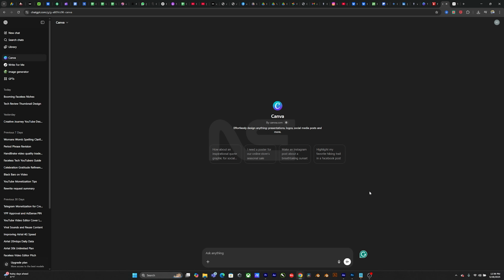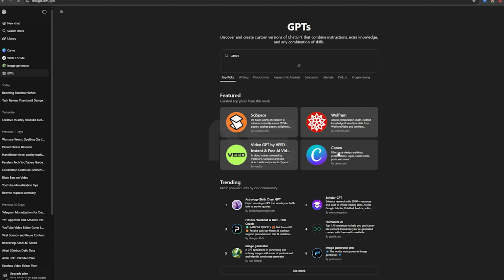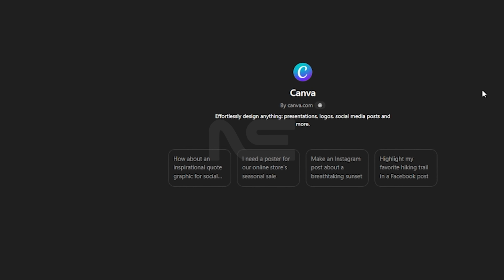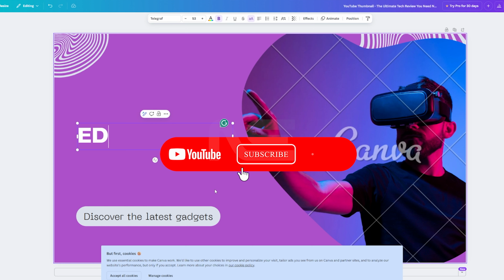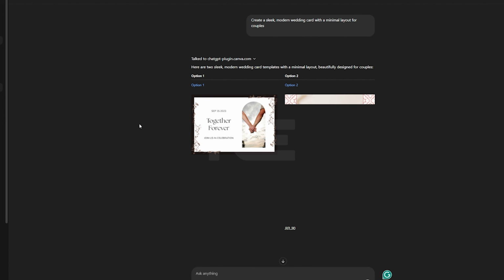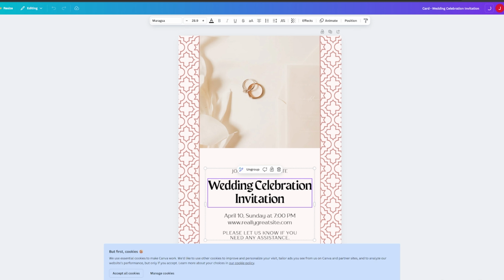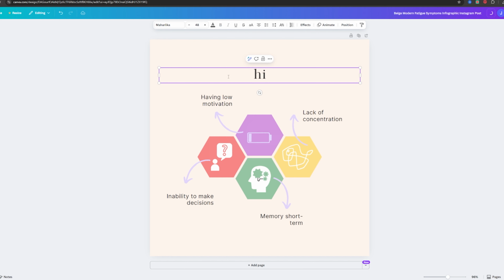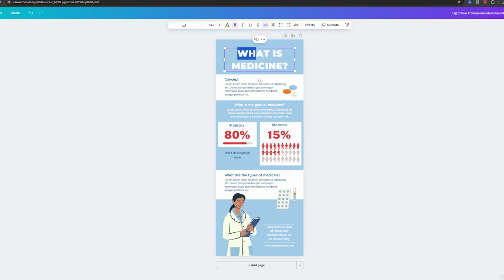How to use ChatGPT + Canva for Graphic Design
Design anything using CHATGPT and CANVA  🚀

Unlock the power of AI and design with this game-changing tutorial! Learn how to create anything you want using ChatGPT, the revolutionary language model, and Canva, the popular graphic design platform. From generating ideas to designing stunning visuals, we'll show you how to harness the potential of these two powerful tools to bring your creative vision to life.

As a designer, to design anything using CHATGPT and CANVA, or whether you're a marketer, entrepreneur, or simply a creative enthusiast, this video is packed with tips, tricks, and inspiration to help you create stunning content, fast and easy. So, what are you waiting for? Dive in and discover the endless possibilities of ChatGPT and Canva!

1️⃣ Spotting patterns in your thoughts
2️⃣ Adding a small habit for daily growth
3️⃣ Discover your core values
4️⃣ Uncovering first impressions

I’ll walk you through how to craft each prompt, show real-time examples in the ChatGPT interface, and share pro tips for getting the most accurate, personalized insights. Whether you’re new to AI or a seasoned power user, these hacks will supercharge your self-awareness and growth journey.

📒 Timestamps
0:00 Intro & Hook
00:25 Installing the canva on chatGPT
01:05 Prompt #1: First design with a prompt
01:40 Prompt #2: wedding card design
02:15 Customize your design
02:40 infographic design
02:56 editing infographic design

I found the Perfect ChatGPT Prompt Formula (for self-discovery)